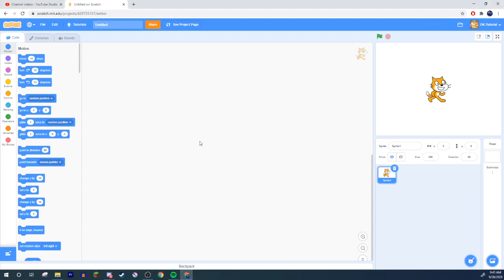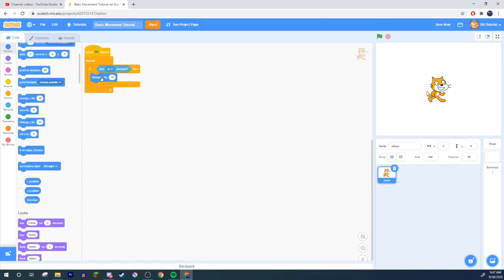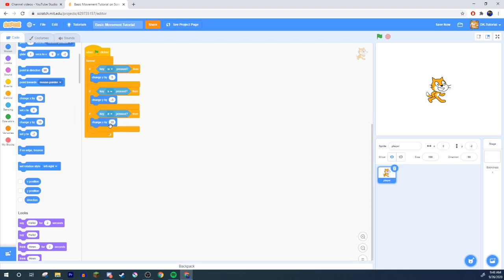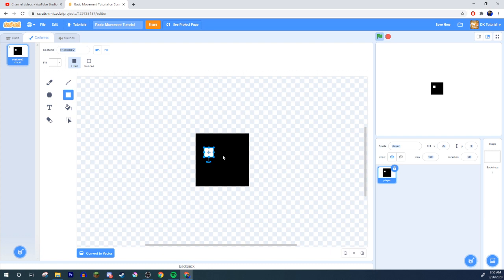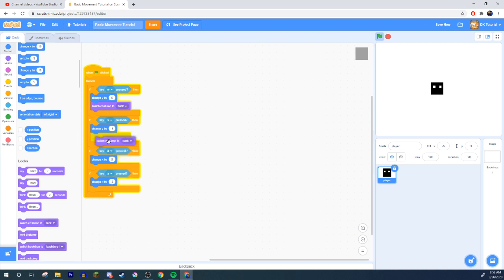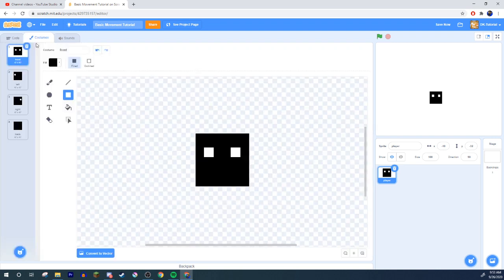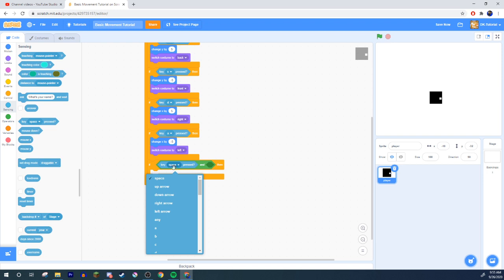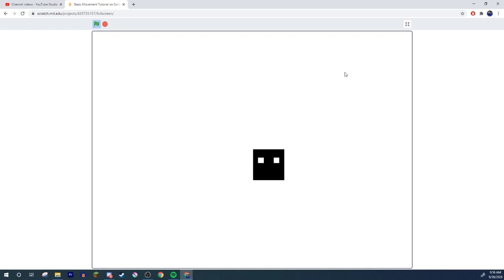HOW TO MAKE BASIC 2D MOVEMENT IN SCRATCH!!!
Today I'll show you how to make basic 2D moment in scratch with full range of motion!

My Scratch Accounts:
Emerald-Piggy
Emerald-Piggy-Collab
DK-Horror
DK_MiniGame
DK-Tutorial